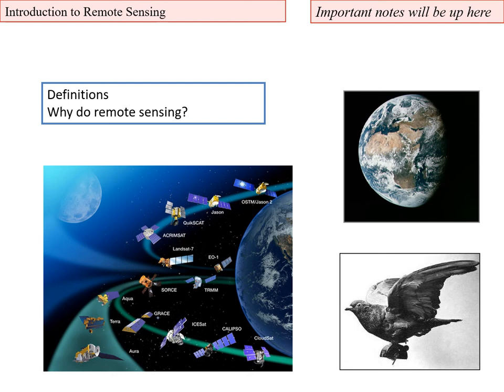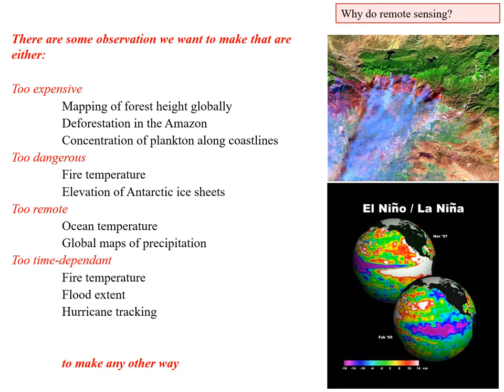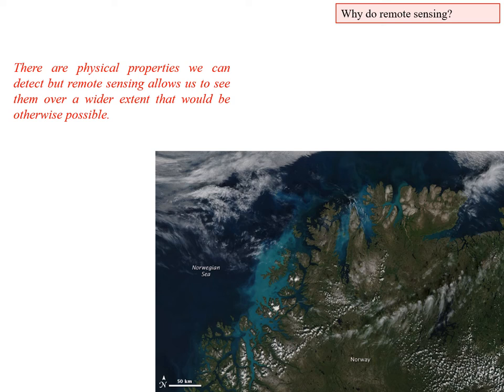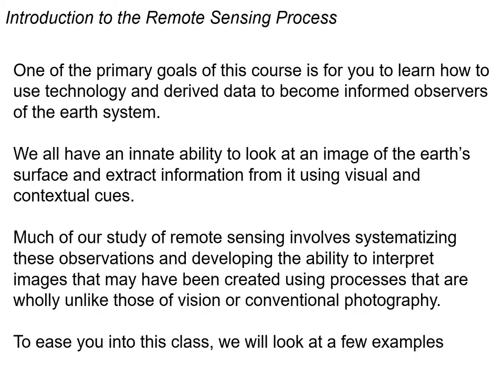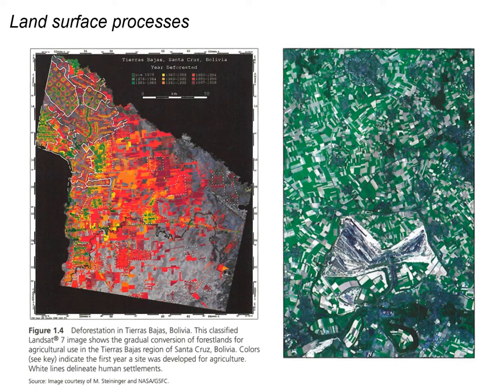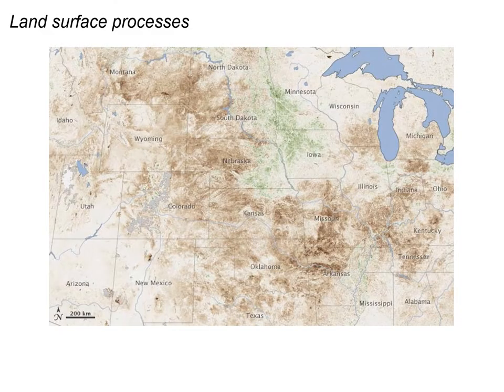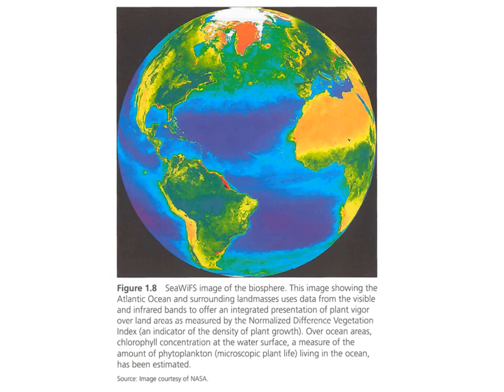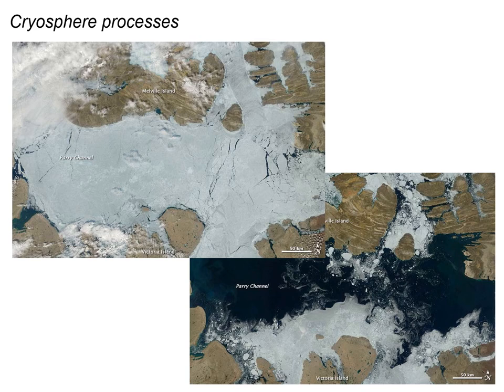Lecture Online 1 1 Introduction audio